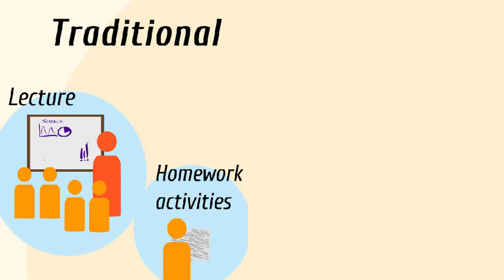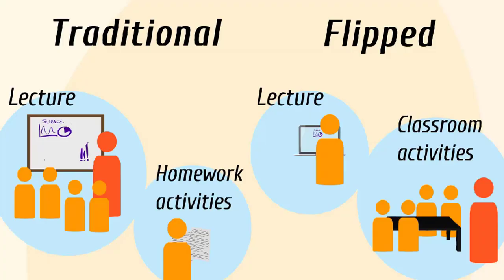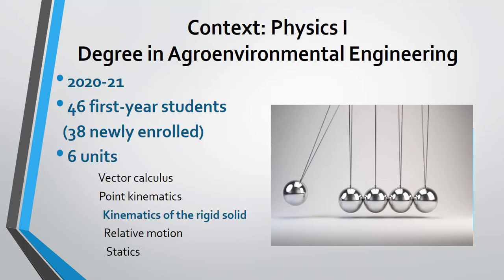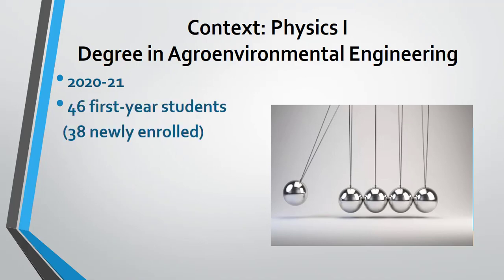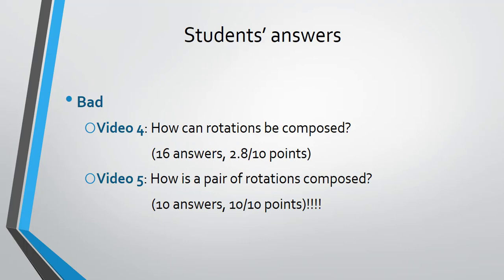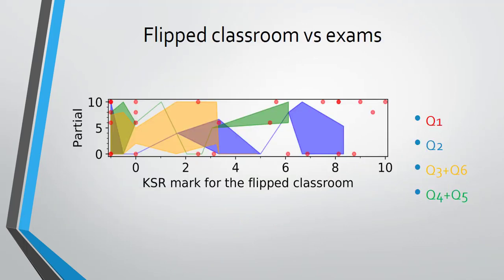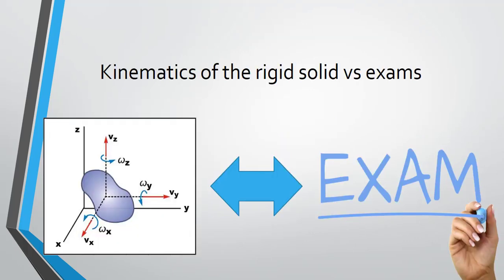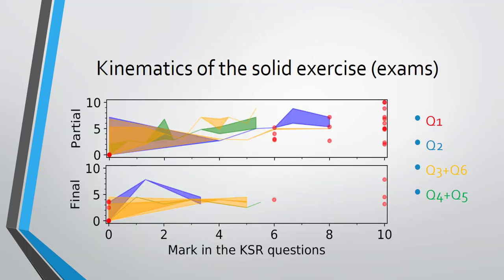ID-098.El aula invertida para la docencia de Física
Trabajo presentado en el congreso internacional CINAIC 21
Autores: Ruiz-Galende, Patricia; Montoya, Mónica; Pablo-Lerchundi, Iciar; Almendros, Patricia; Revuelta, Fabio